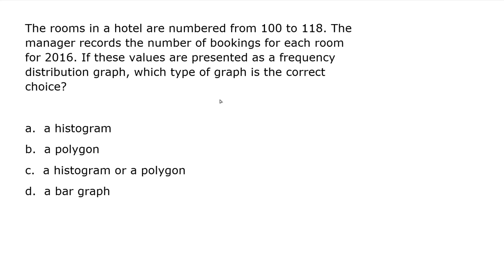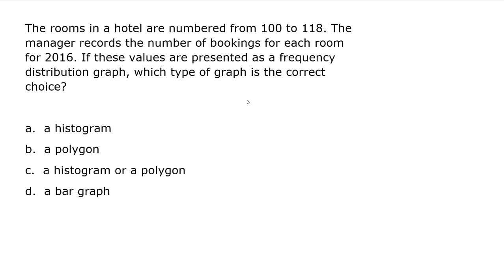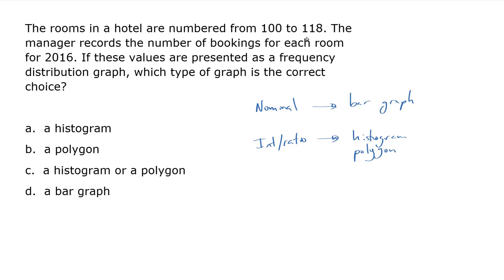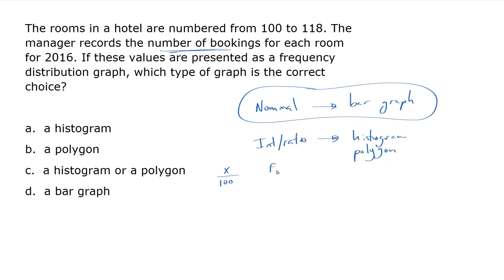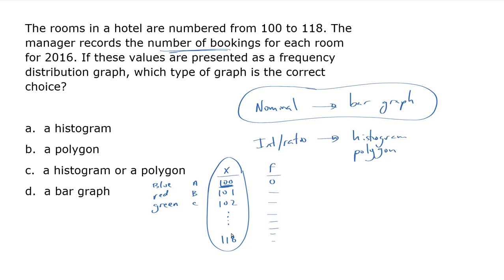Question 16 Chapter 02